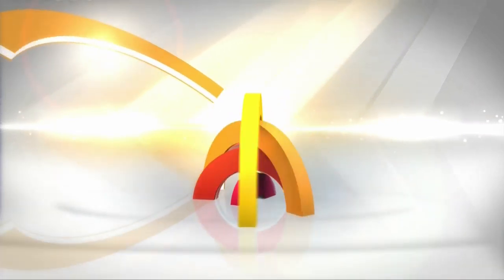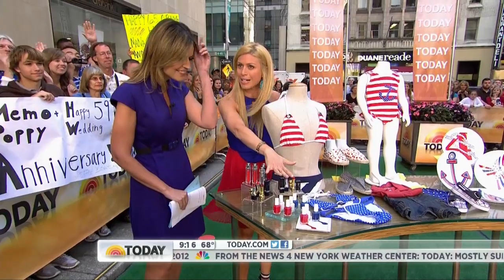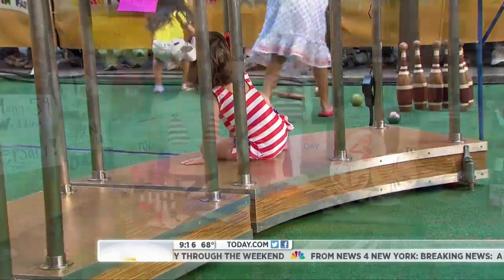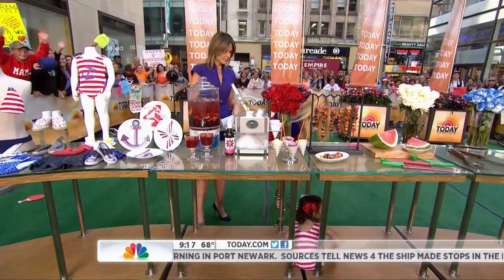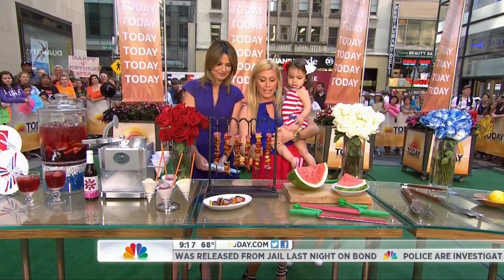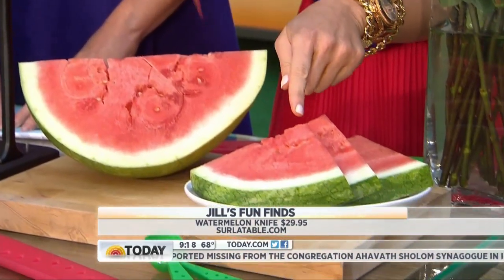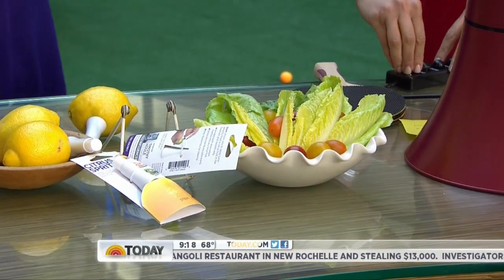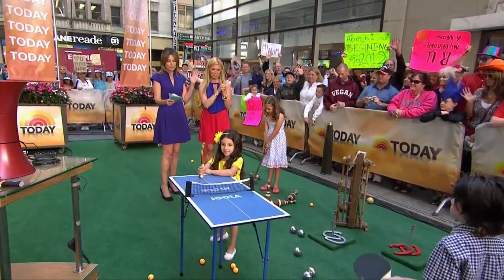Sur la Table on The Today Show - 6.26.12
Jill shows off some of our summer favorites on "Jill's Fun Finds".